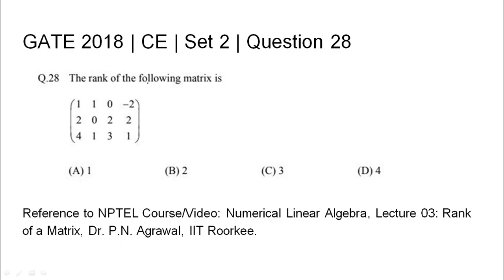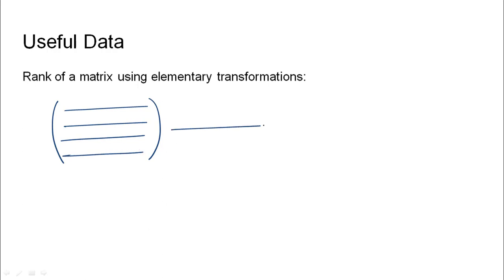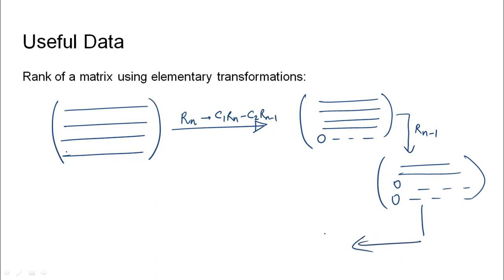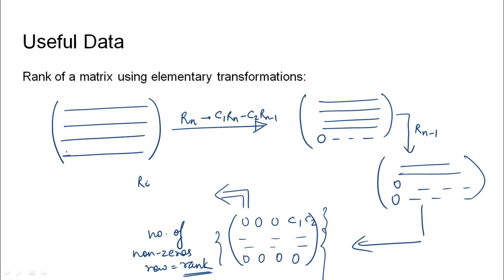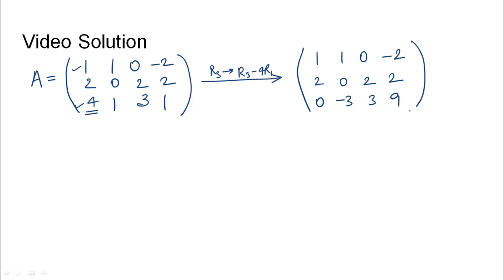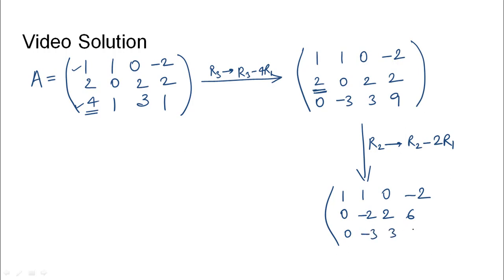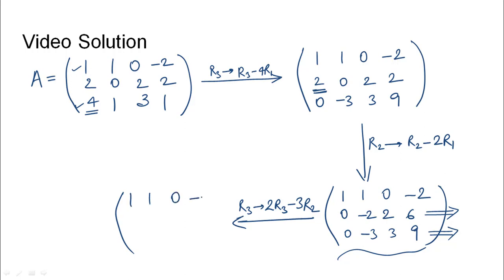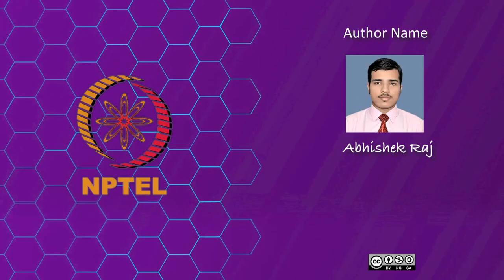Q28 CE 2018 S2